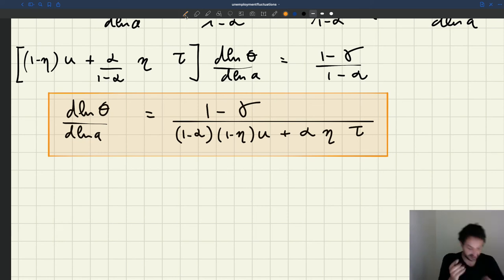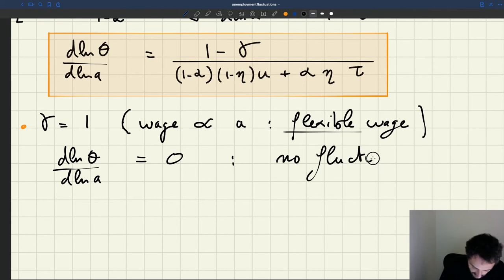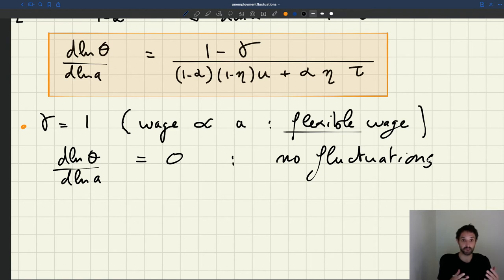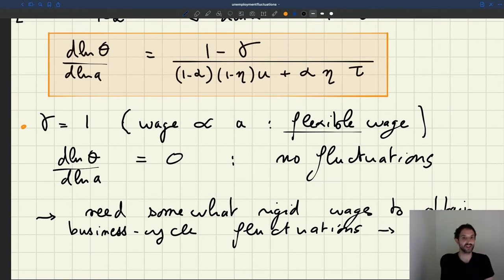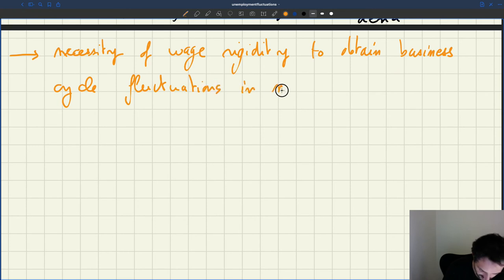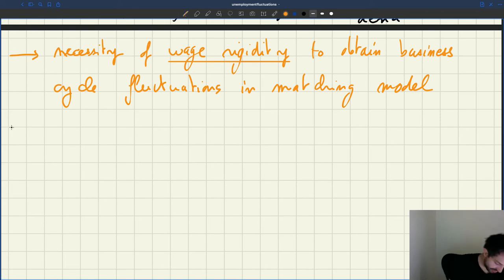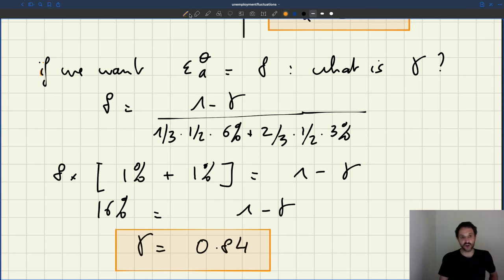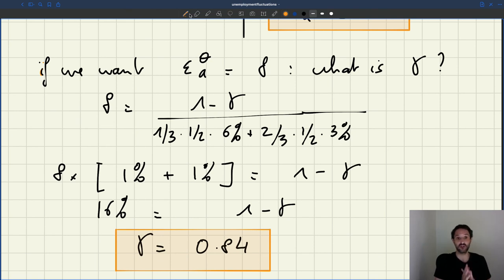v55. Wage Rigidity Required to Generate Realistic Fluctuations